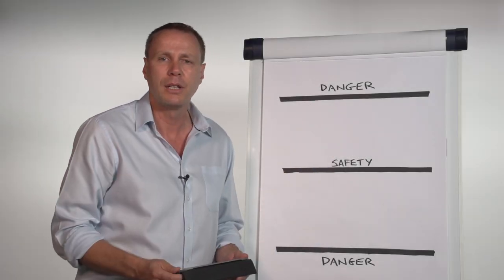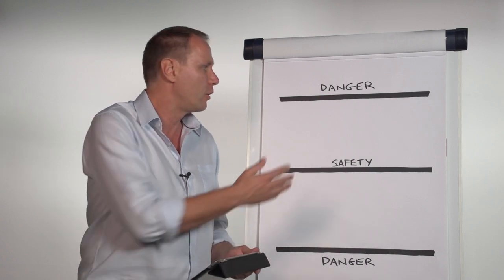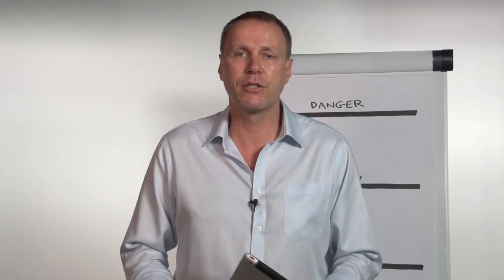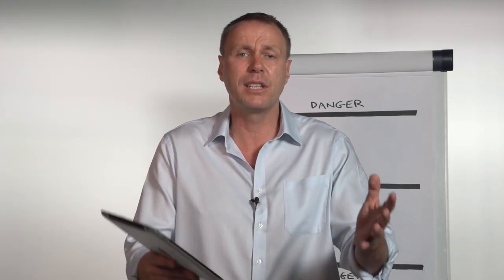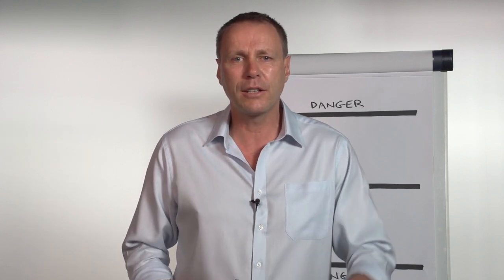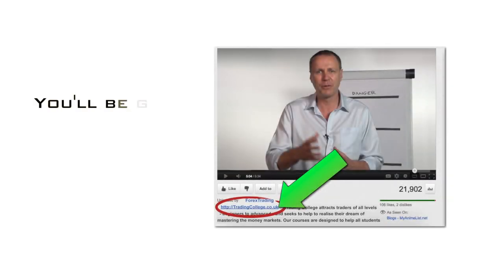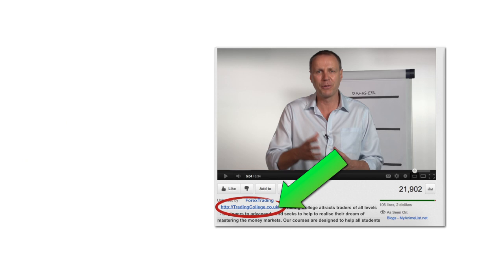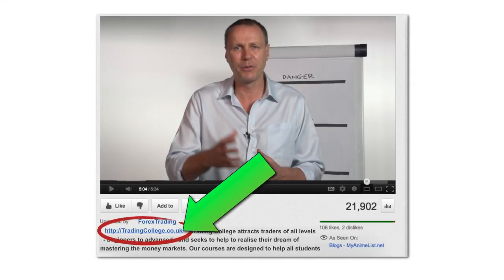Forex Trading and Tips With The Proven Traffic Lights System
Forex Trading is the process of trading within the foreign exchange market (also known as the FX or currency market). The Forex market is a form of transaction where one party buys an amount of one currency by paying in an amount of a different currency. Put simply, it is a decentralised financial market for the exchange of currencies. This foreign exchange market also determines the value of a country's currency in relation to another.

The forex market helps international investment and trade as it enables businesses to convert one currency to another.  It also provides a channel for enterprise within the market, which helps to add deeper liquidity. This in turn makes the exchange rates less temperamental.

Trading within this financial exchange market, known as forex trading, is where investors buy high-revenue currencies against low-revenue currencies and capitalise on the higher revenue interest rate.

At Lee Sandford's Trading College, their quality teachers are dedicated to educating people on how to trade on stock markets, including forex trading. Their courses include spread betting, day trading equities, swing trading, commodities and futures, as well as specialised forex trading courses. They also teach people about trading tools such as charts, indicators and support.

At Trading College it doesn't matter what level of trader you are as there are courses to cater for everyone, but they do offer comprehensive support for beginners. Their systems of support include videos web community, IT set up and a support club webinar, as well as a vast online resource centre.

Trading College runs a two day Forex Trading Master Course that covers all the basics and includes a live trading day where you will get the opportunity to put everything you will have learnt into practice.

The first day of the course covers forex trading basics, grounding and live trading. Forex trading students will learn everything from the what they need to be aware of before they begin trading and what they'll need to avoid, planning ahead to help them accomplish their day's profits, the most and least profitable times of day to trade, how to avoid the common mistakes that many inexperienced forex traders make, and how to use the best forex trading indicators to make easy profits daily.  Not only that, on the first day students will be taken through Lees proven trading set ups that he has seen produce profits consistently.

Once these novice forex traders have got a handle on the forex trading inside details, they will have the opportunity to put their newly learnt strategies into practice by participating in a live forex trading day on the second day of the course. Not only that, they will also be given a Pro-OBS indicator for free as a bonus for signing up to the Master Forex Trading Course. The Trading College's Forex Trading Course is run regularly throughout the year.

Lee Sandford set up the Trading College after a successful career in professional football. As a beginner trader, Lee felt somewhat let down by the forex trading courses available at the time so he took himself to the Chicago Board of Trade to really get an in depth feel and  experience of forex trading. Since 2003, Lee has earned his living as a trader and believes that "If I can do it, you can do it."

Customers are at the heart of the business, as their mission is "to be the best company in the UK market-place for quality, price and customer service." Trading College is always looking to improve their services and they have created a dynamic and rewarding experience for all of their students.

Lee has put together a series of exclusive webinars that beginners and already experienced forex traders can go through to learn more about his Traders Success Model. Within the first 10 minutes of the webinar, students will be given a revelation that will boost their success on the trading floor. Participants in the webinar will also receive free cheat sheets that will help to accelerate your successful results.

As an experienced trader and trading trainer, Lee Sandford knows that anyone can be successful when trading on the forex market. One of his clients went from £0 to earning over £100,000 in just twelve months with his help and expertise. By following his simple set of rules and strategies to  becoming a forex trader, you have the opportunity to earn extra income, grow a lump sum of money or even leave your job and live a life of freedom.
Trading College Ltd,
72 High Street,
Teddington, Middlesex,
TW11 8JD.